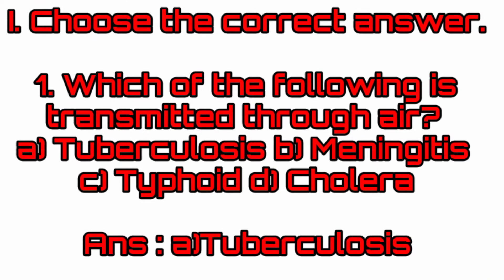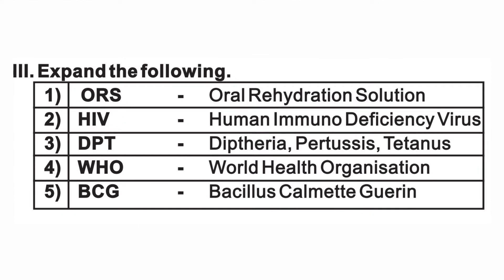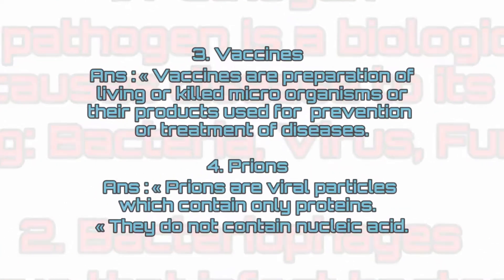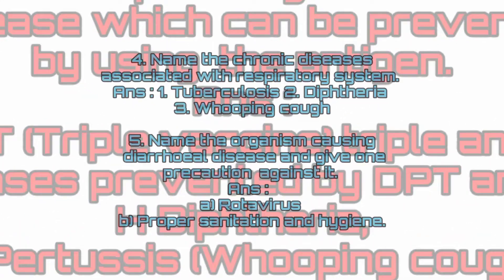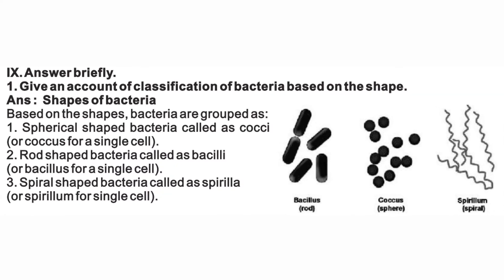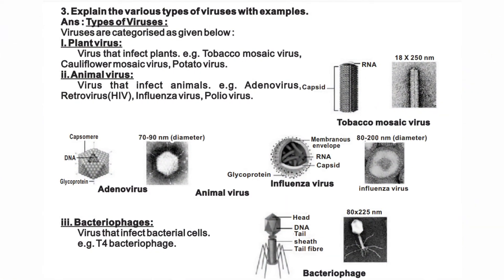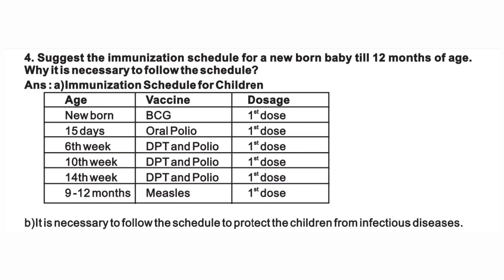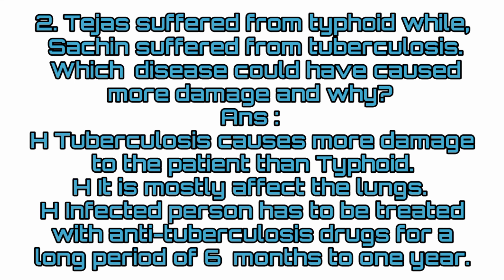9 th Science English Medium Lesson 22 WOLD OF MICROBES Text Book Back Exercises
Government Of Tamil Nadu
9th Science English Medium
Lesson 22
WORLD OF MICROBES
Text Book Back Exercises